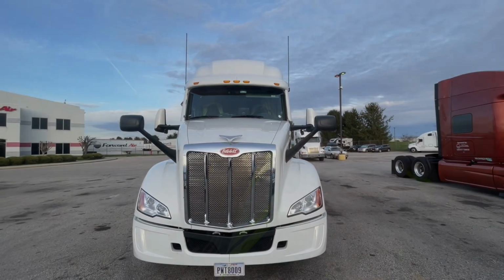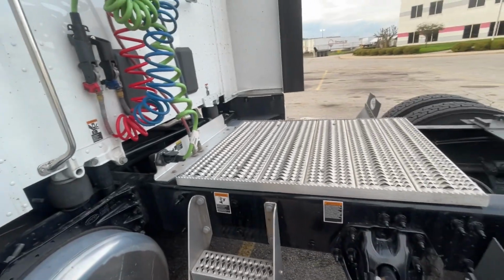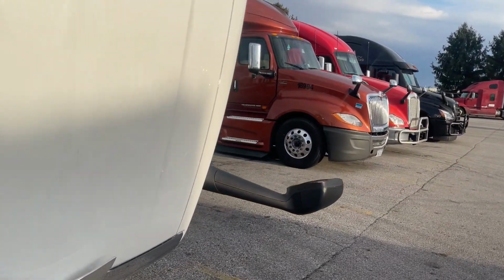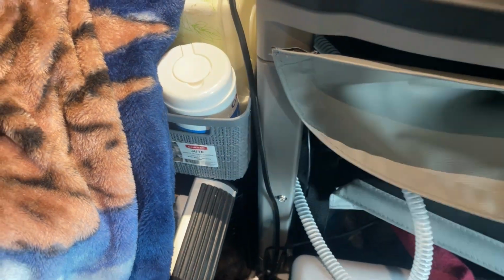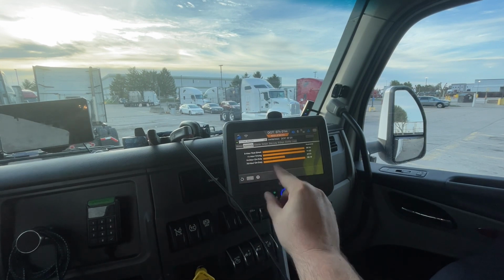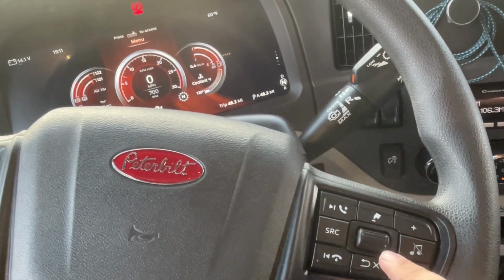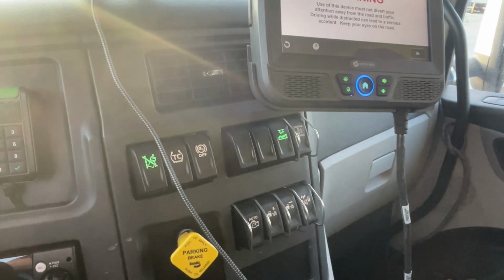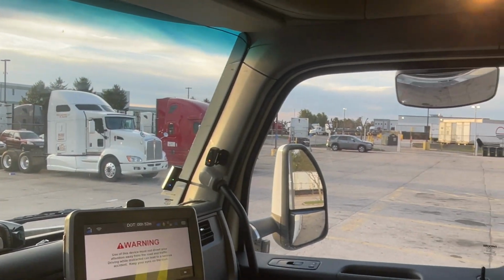New Truck Tour!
We take you on a tour of our 2023 Peterbilt 579.